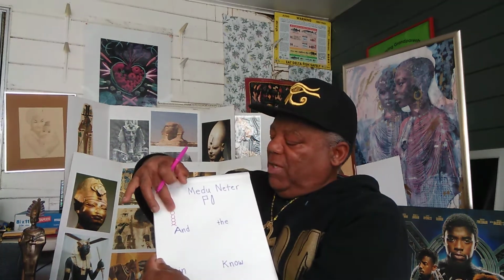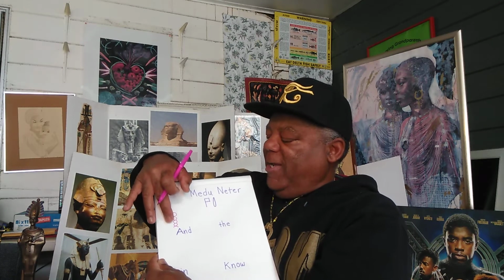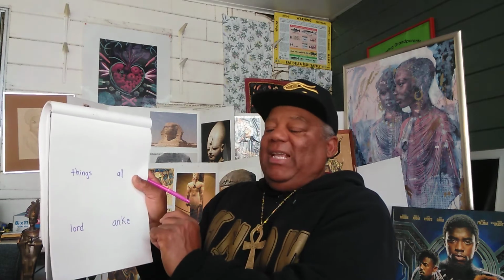More simple words of Medu Neter.